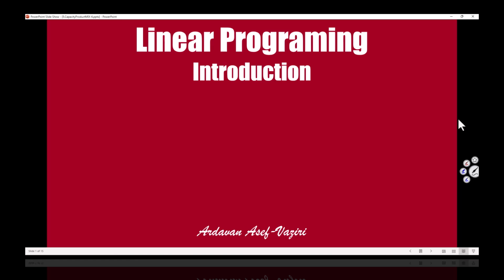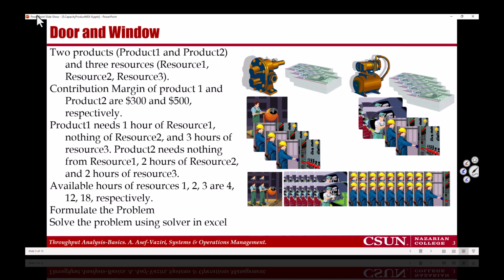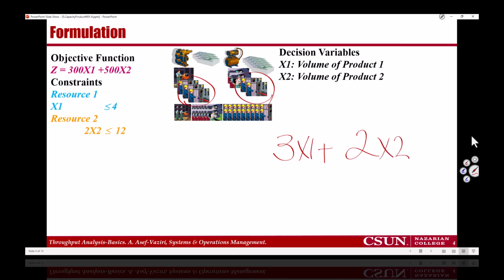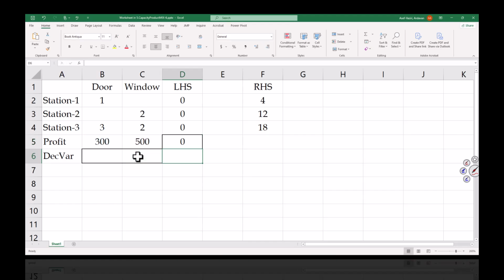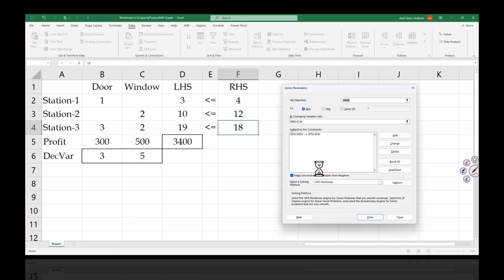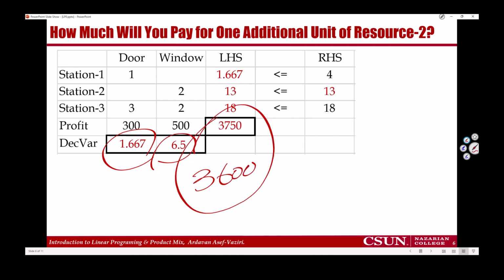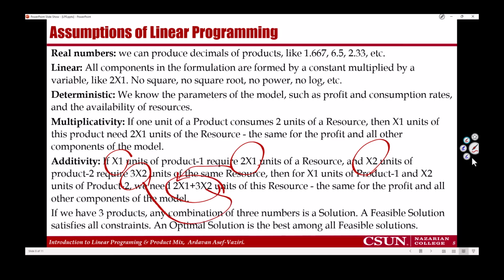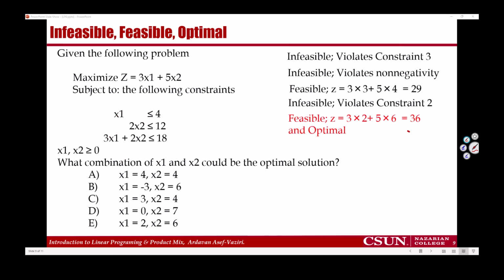LP0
An introduction to Linear Programing. Product mix, Model formulation, Excel Implementation, and Sensitivity analysis.